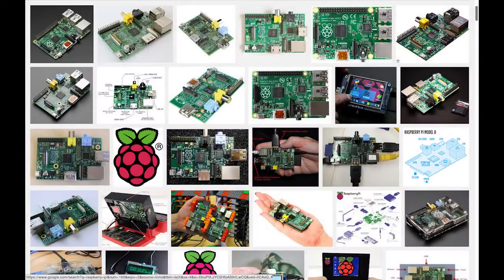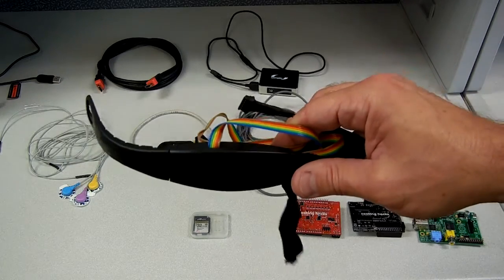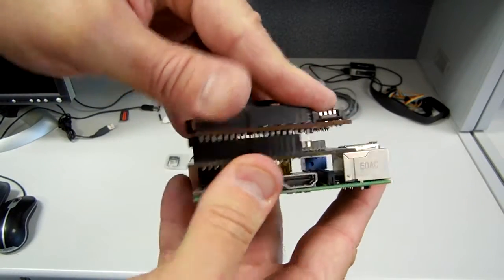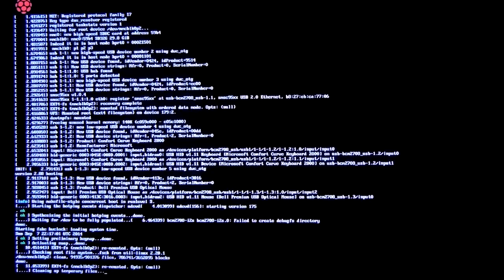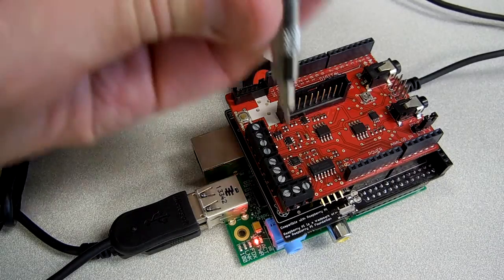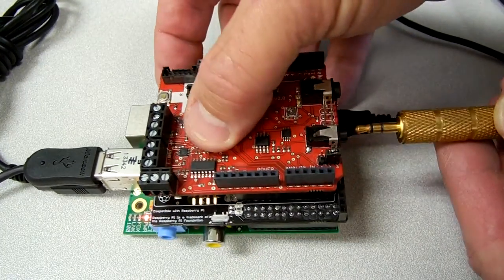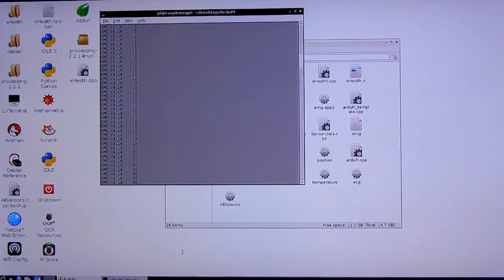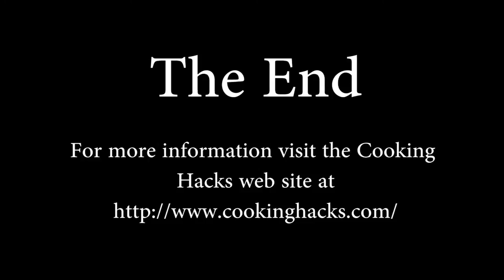LDT561 Project 6: Client Video - How to use the E-Health Shield with the Raspberry Pi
How to use the E-Health Shield with the Raspberry Pi.